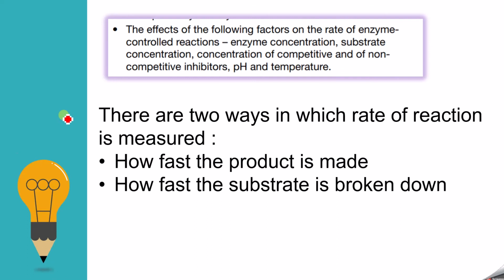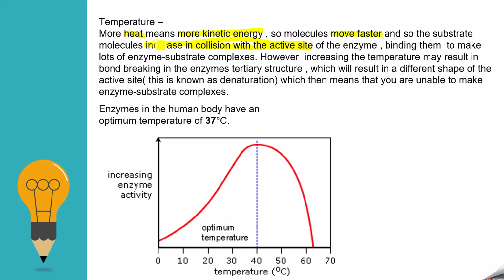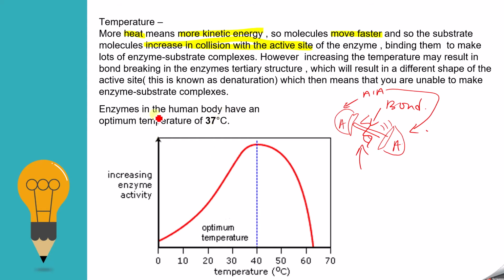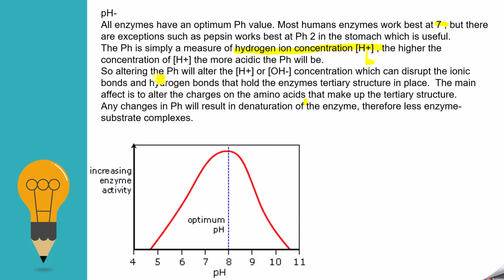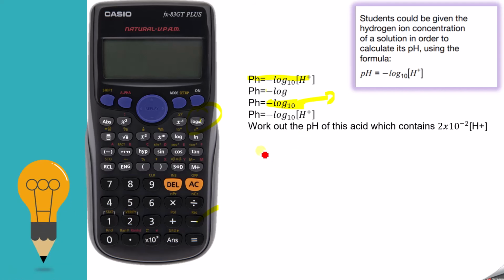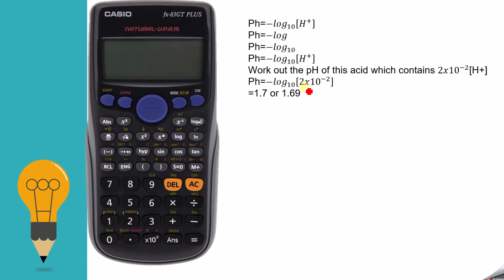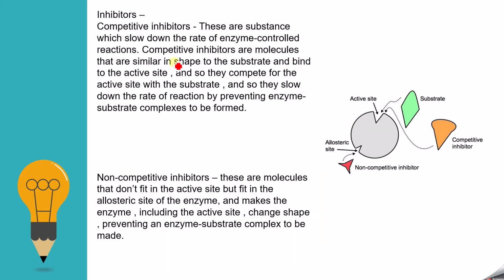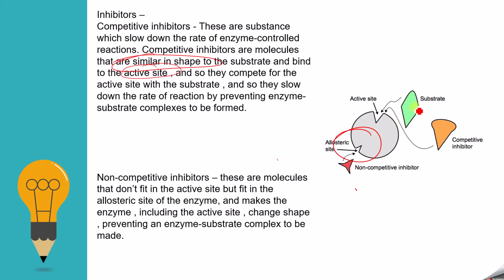Education - AQA A-level Biology - 3.1.5 Factors affecting enzymes